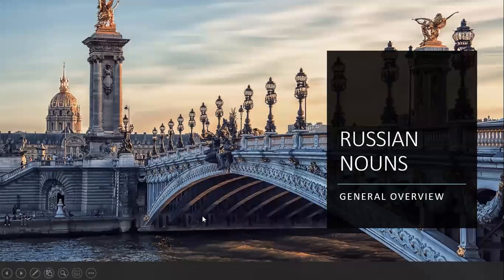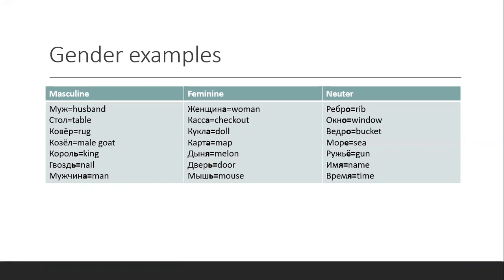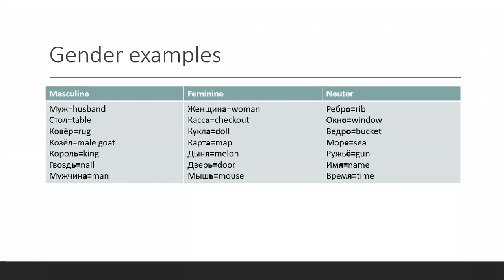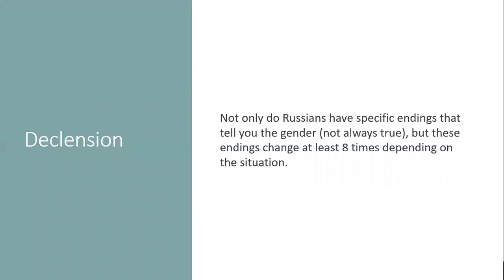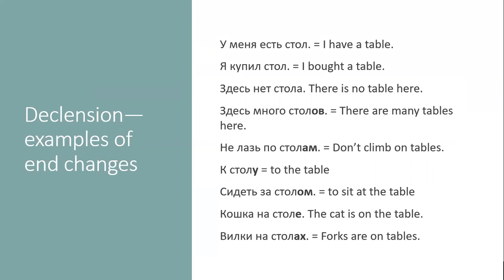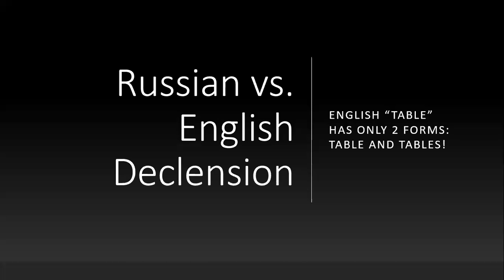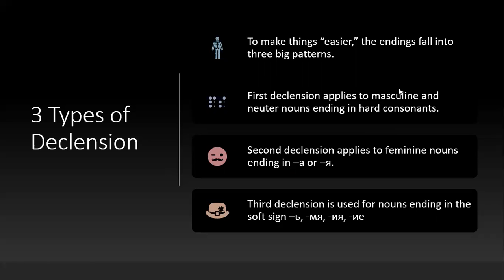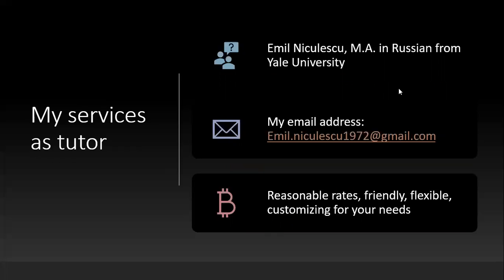Russian Nouns: Challenges and Solutions for English speakers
This is a general description of what is different about Russian nouns in contrast to English ones